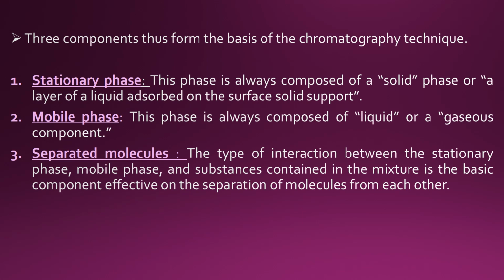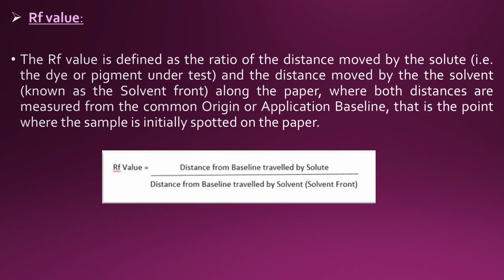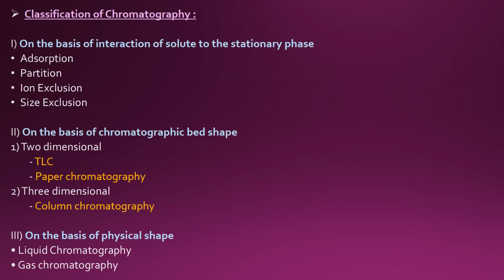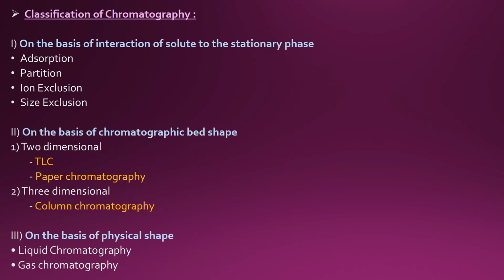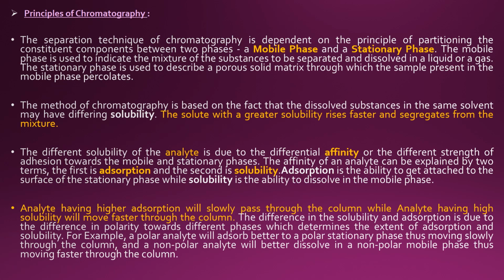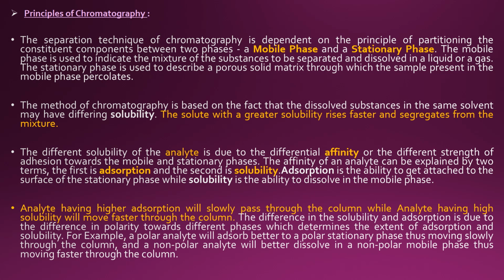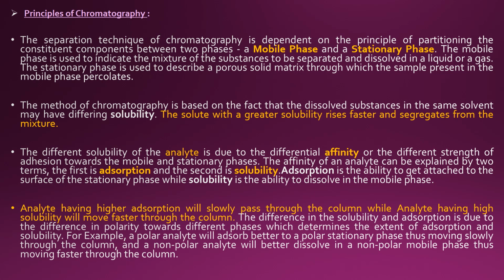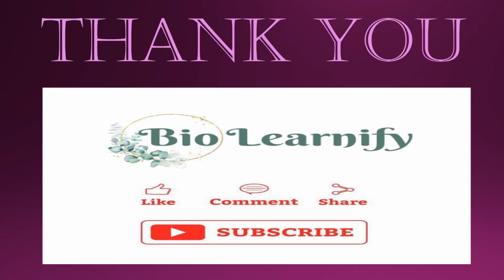Chromatography - Introduction, Principles and Types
Welcome to NLearnify, your go-to destination for educational content and study resources! Our channel is dedicated to providing high-quality study materials, tutorials, and explanations for various topics in science.

What to Expect:
- In-depth explanations of complex concepts
- Study tips and strategies for success
- Practice problems and solutions
- Exam prep and review materials
- Educational content for students of all levels

Our Goal:
Our goal is to make learning accessible and enjoyable for everyone. We strive to create engaging and informative content that helps students achieve their academic goals.